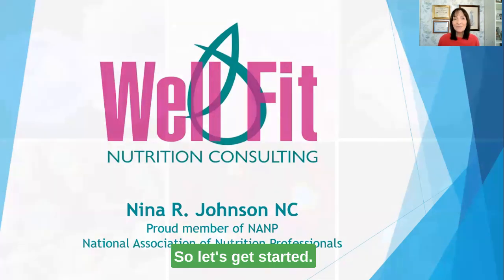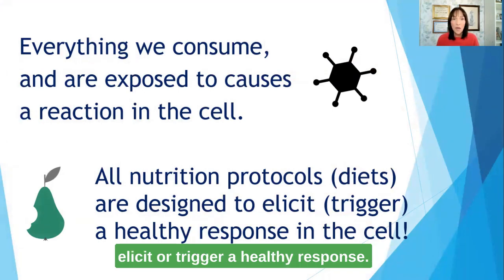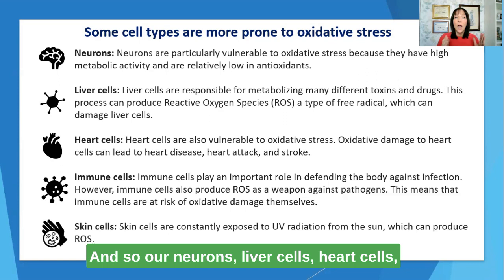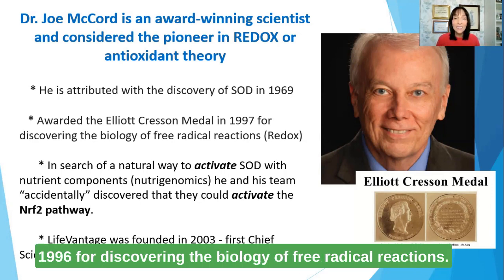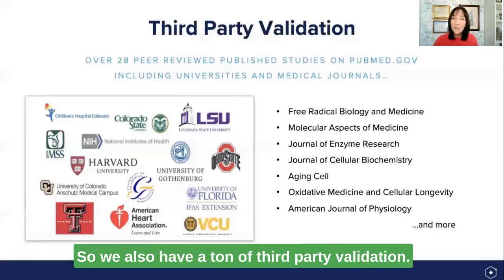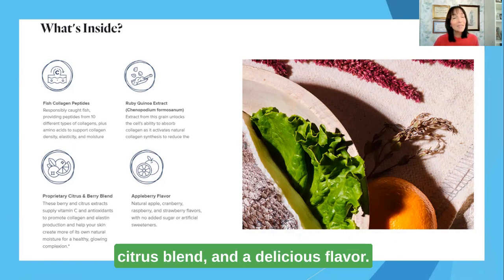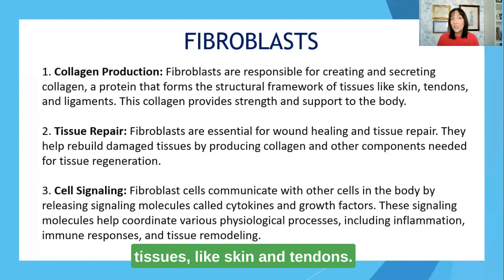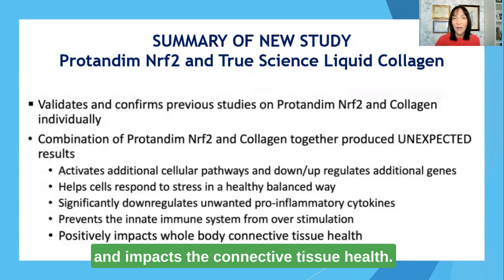Nrf2 and Collagen!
This is an emerging science that is blood test proven to elicit a healthy response in your cells - remarkably effecting the sign of aging - inside and out!